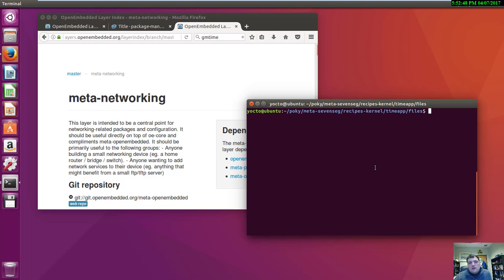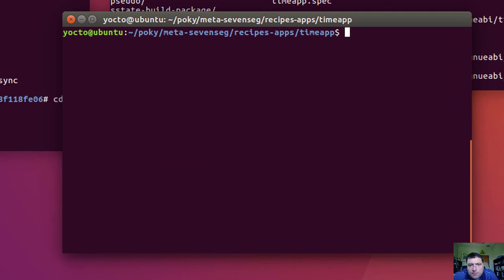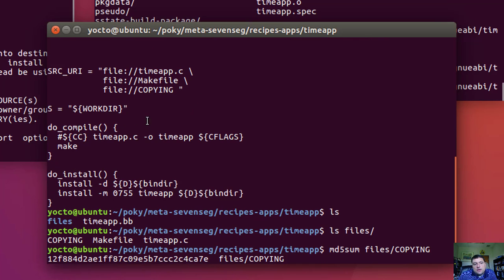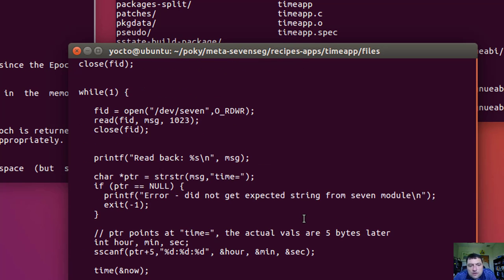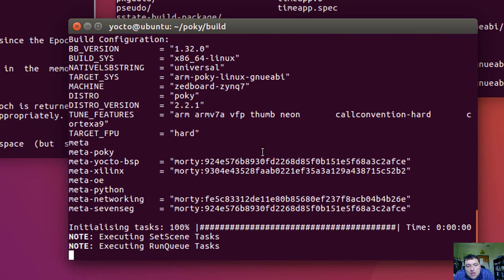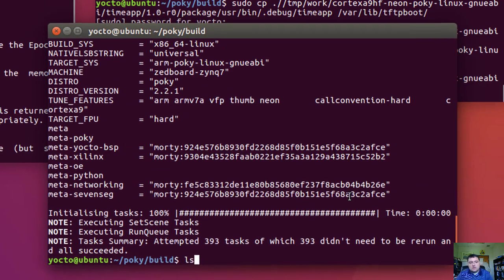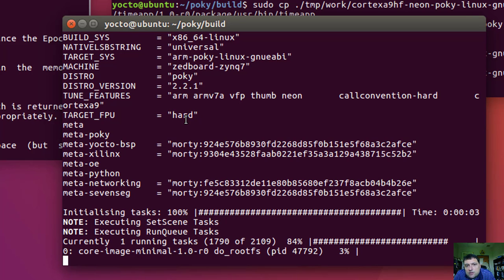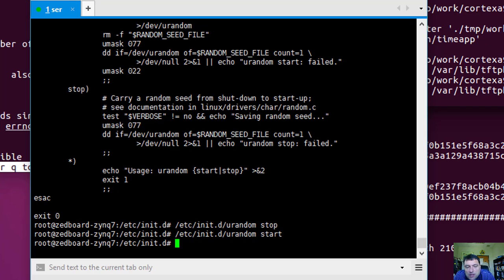Yocto Linux #6 - Application Deployment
This video adds an existing Linux package (ntp) and a custom application recipe to the Yocto system, and then shows how to deploy just the application or the entire system image.